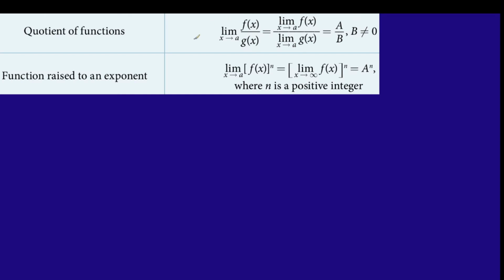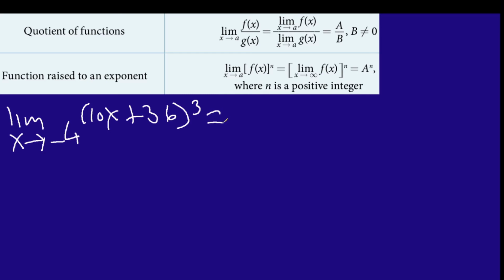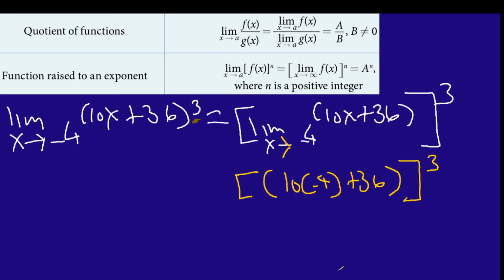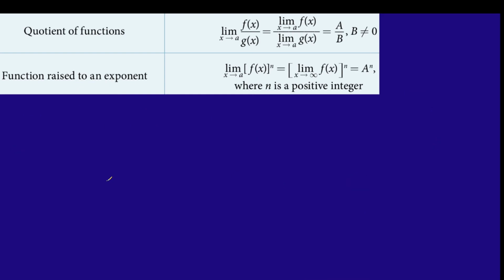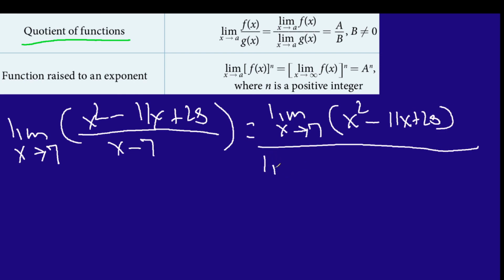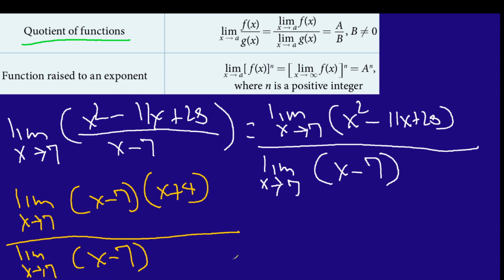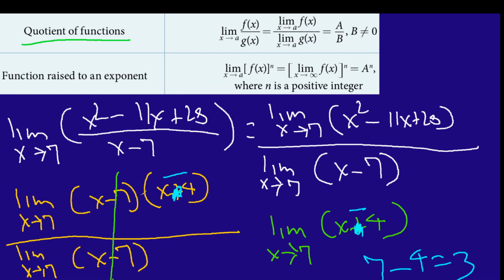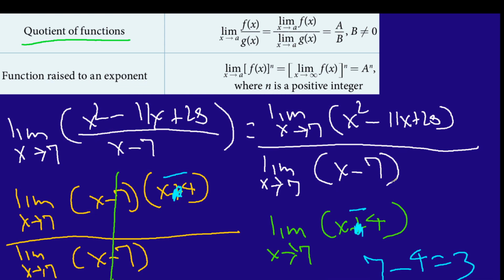Function of Limit: Exponents & Quotients